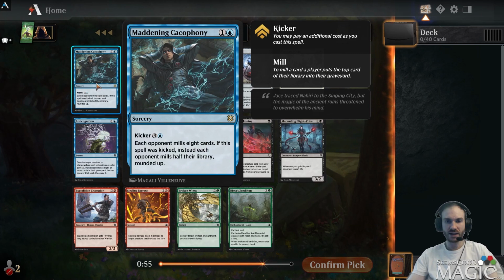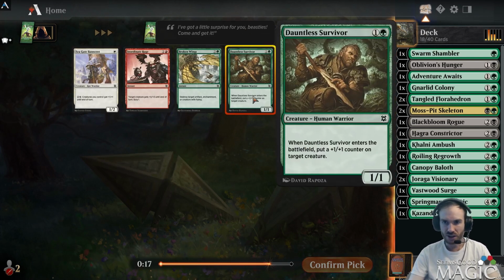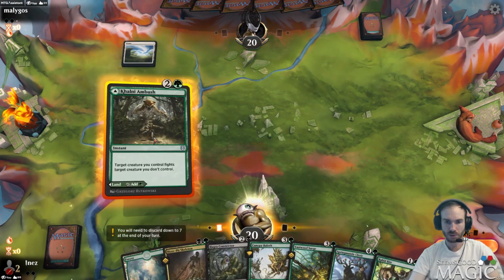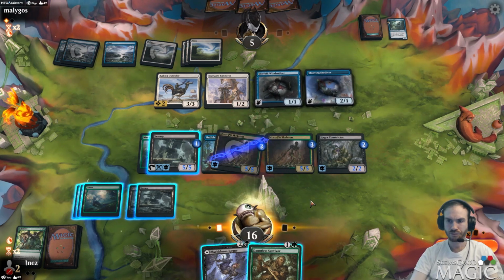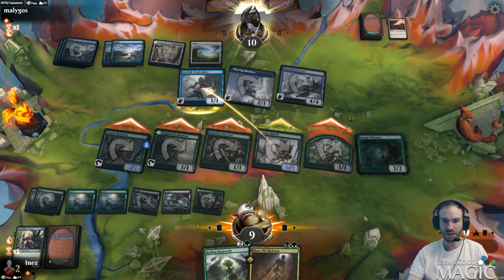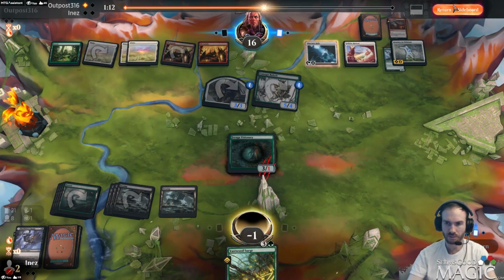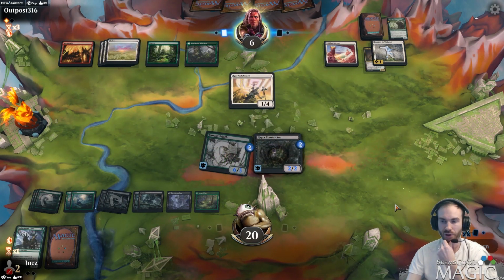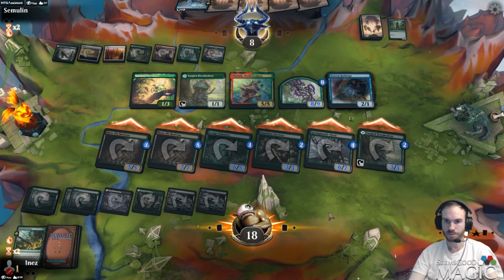Golgravy | Zendikar Rising Draft #42